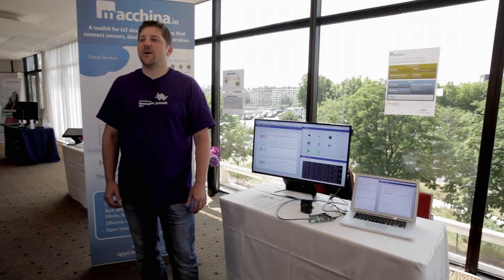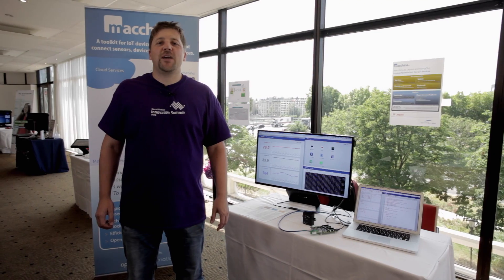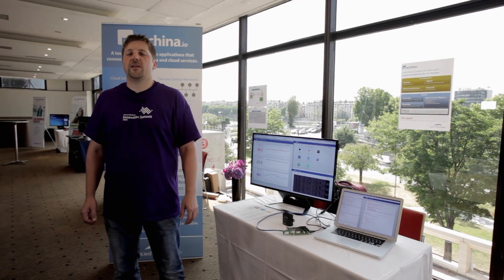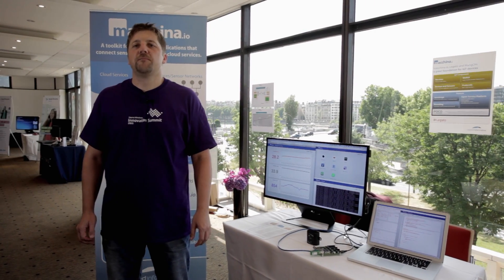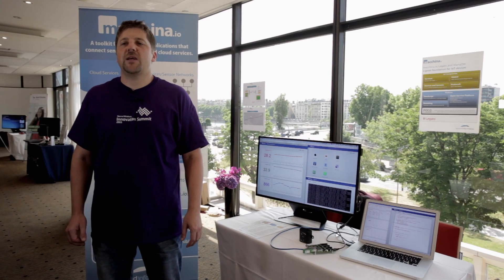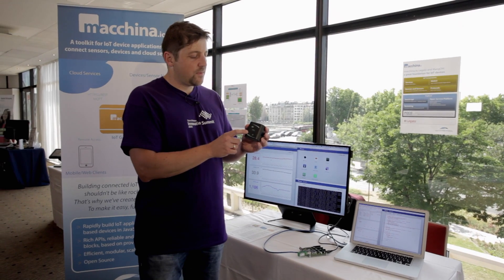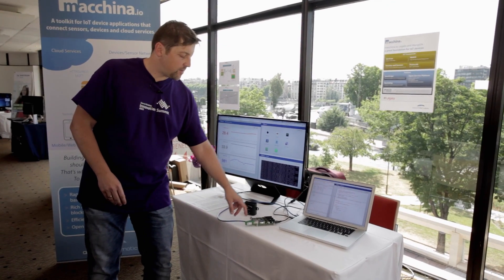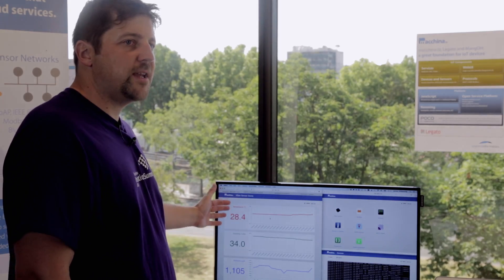Macchina.io on mangOH @ Sierra Wireless Innovation Summit 2015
Thanks to Günter @ Applied Informatics for this awesome demo of macchina.io running on mangOH open hardware that demonstrates an easy way to quickly build & prototype IoT applications.

This video has been recorded during Sierra Wireless Innovation Summit 2015 in Paris.